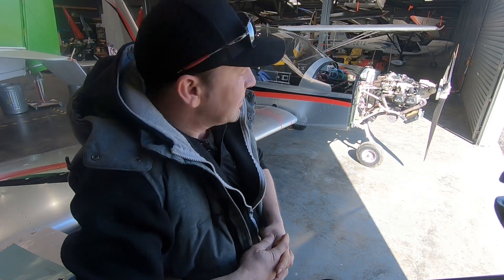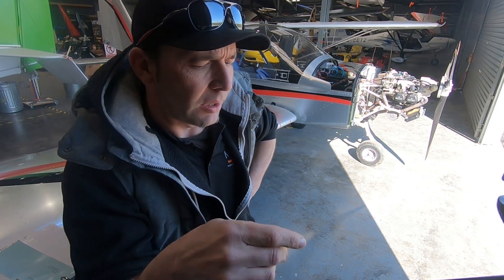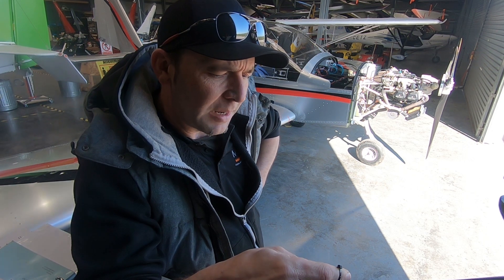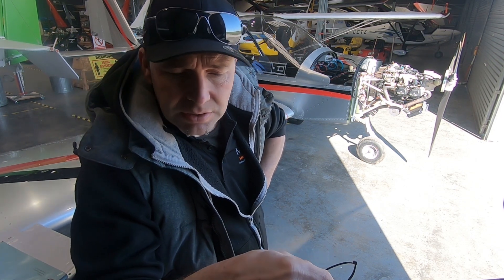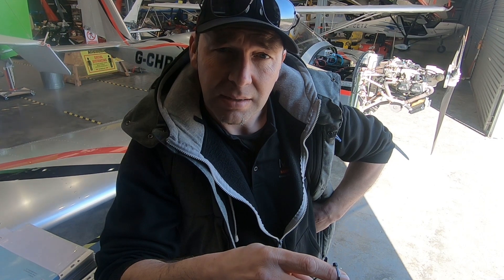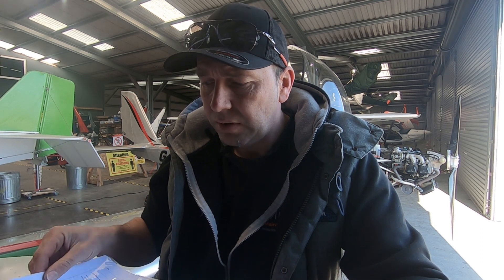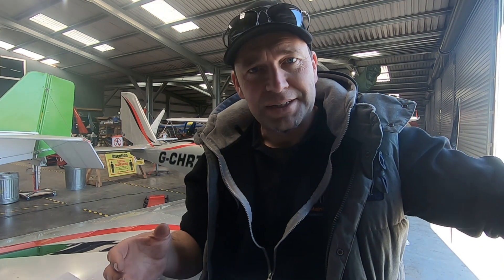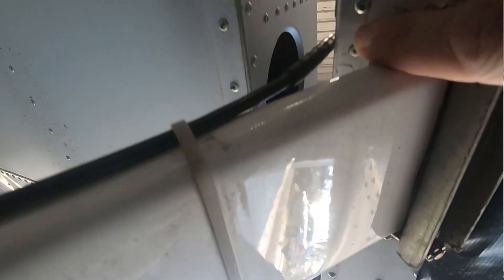Eurostar EV97: Part 3 - MPD's, permit/annual inspection & Check flight: Micro Maintenance S3 E6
On this episode of WingNuts we continue the permit to fly inspection on a Team Eurostar EV97!

On this episode we take a closer look at a Eurostar EV97, covering some of the regular inspection items, Mandatory Permit Directives and common issues with an inspection on this plane type. Mark discovers some common faults on a Rotax 912 and finishes with a stunning check flight.

If you own a Team Eurostar EV97 you can find the maintenance manual

Micro Maintenance, is one of the largest microlight/ultralight maintenance facilities in the UK. Join the team as we work on a huge variety of light and sport aircraft carrying out scheduled maintenance, repairs and unique customisation.

Microlight maintenance,
Aircraft maintenance,
Aircraft Servicing,
Custom build,
Custom aircraft,
ROTAX servicing,
Fault finding,
#3 axis,
Flylight ADAM.
Darley Moor,
Aircraft valet.
Checkerboard tail, #
Warbird checker Tail,
#1000 hour airframe servicing.
Skyranger Upgrade.